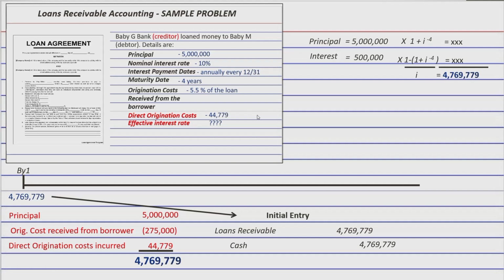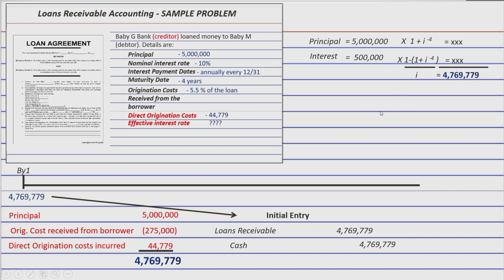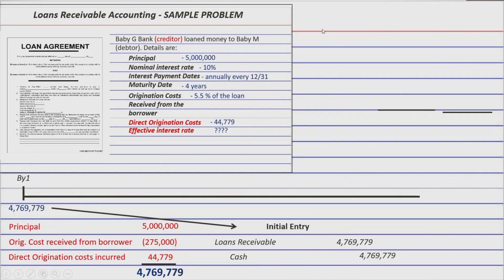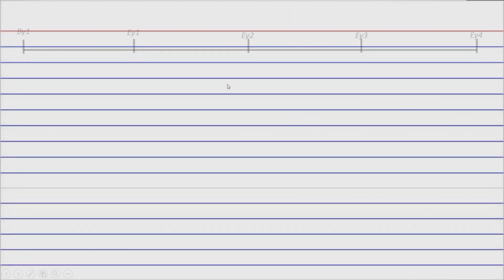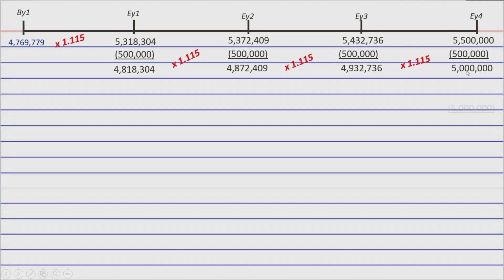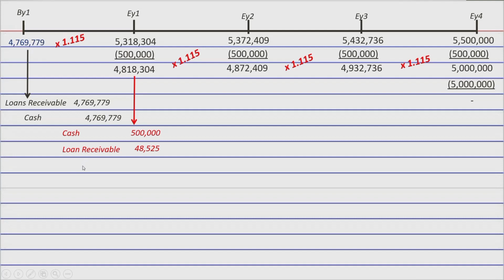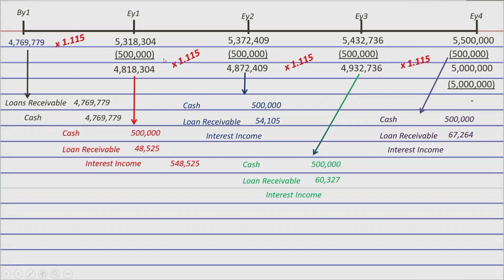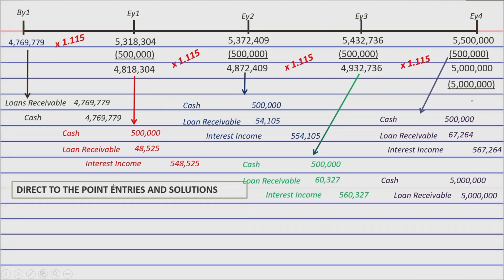Episode 36- AS SIMPLE AS POSSIBLE- Loans Receivable (Measurement & Entries) Subsequent Dates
We are now on the subequent measurement and journal entries for loans receivable accounting
Enjoy learning! To learn more, click the link of the playlist below: